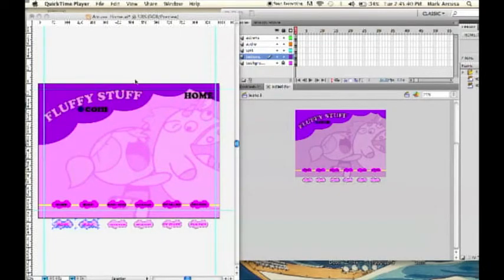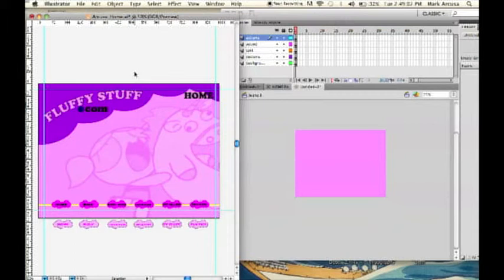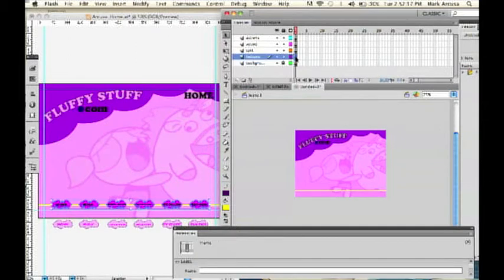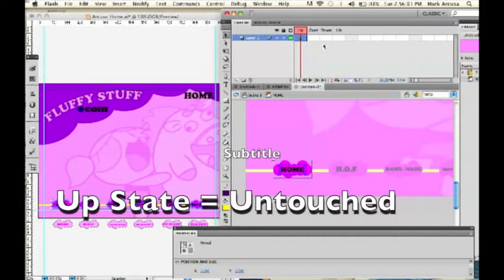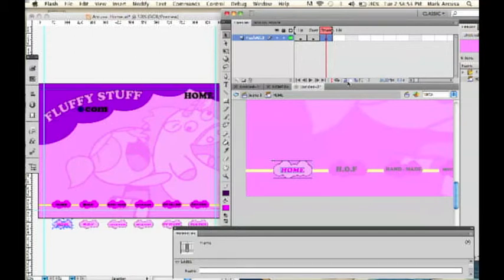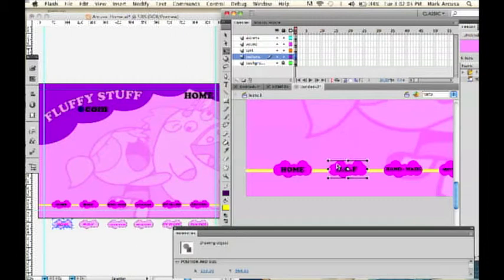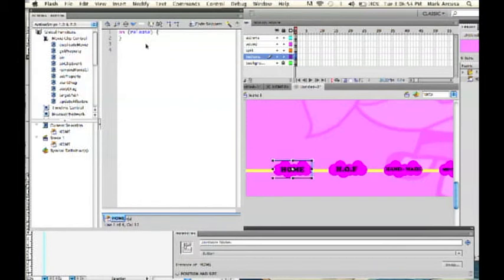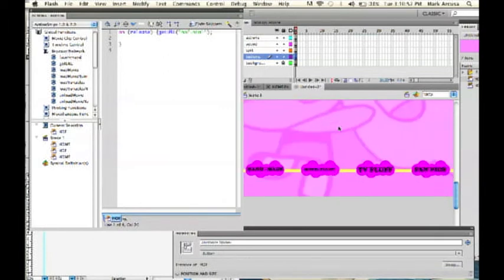From Mockup to Flash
Learn how to convert your mockup from Illustrator to Flash!